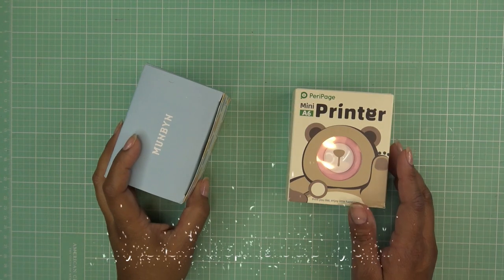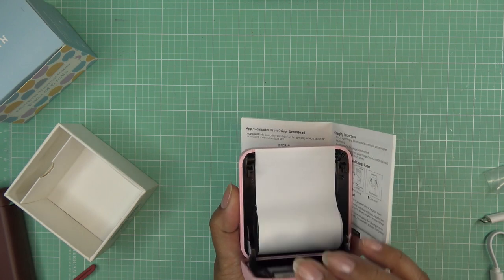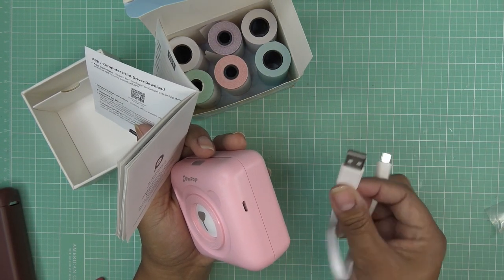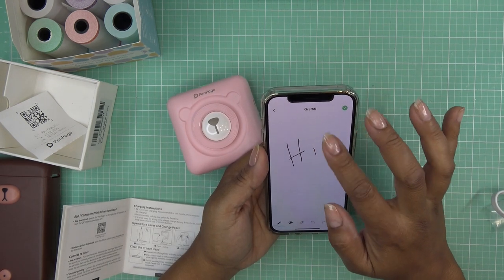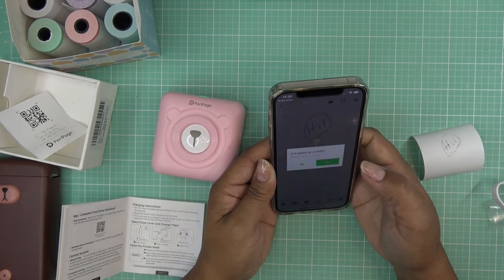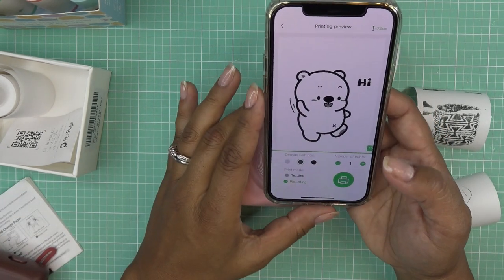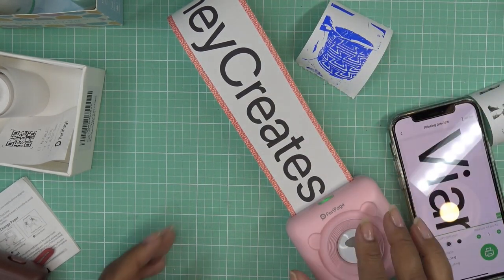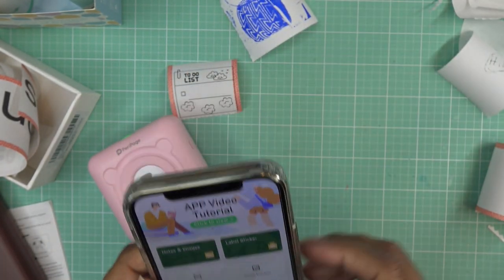MUNBYN Mini Bluetooth Personal Thermal Printer Review & First Impressions and 10% Discount Code!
Product links:
Use code F9YUJRUQ for 10% off the MUNBYN Mini bluetooth pocket printer (as shown, will not work with any other bundles)! Expires 11/30/2021 (My link will take you right to the item, sold on Amazon through MUNBYN. Please make sure not to select a different "store" on Amazon as the discount won't work.)

*MUNBYN Mini Bluetooth Pocket Printer
*Printer Paper/Sticker Assortment Refills

Mailing Address:
Vianney Luna
United States